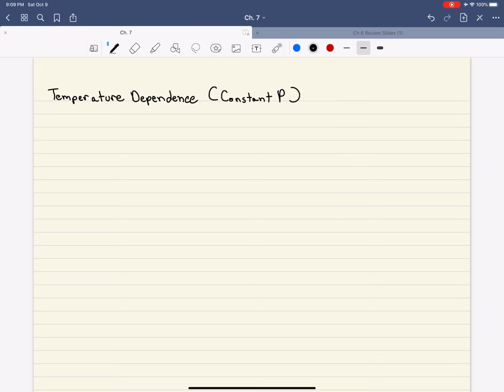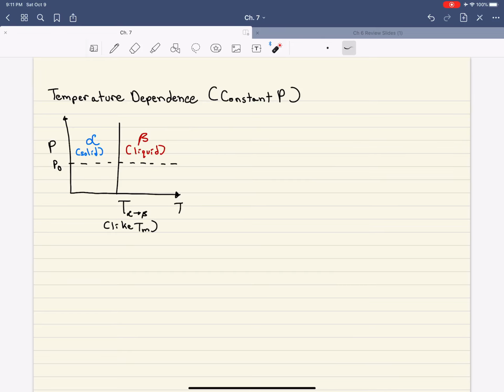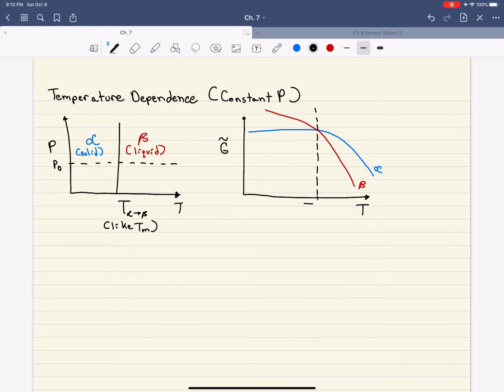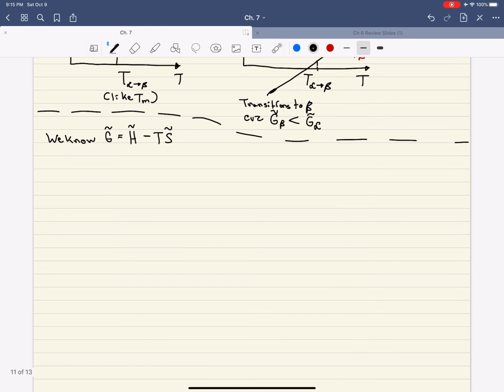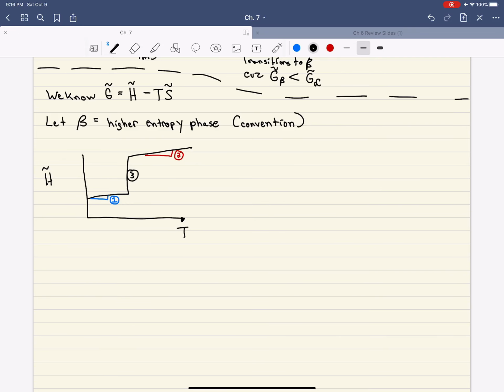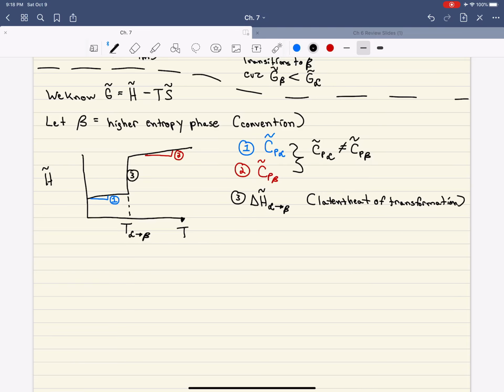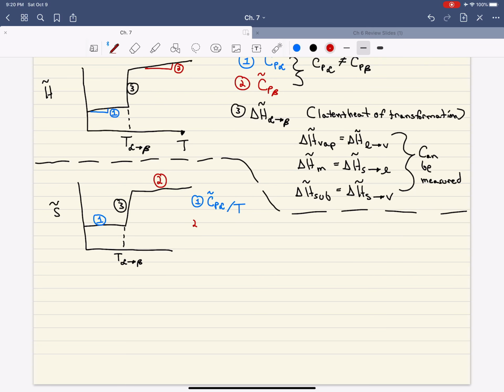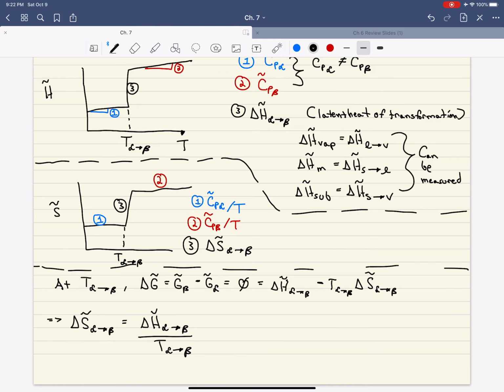76 Phase Coexistence Temperature Dependence